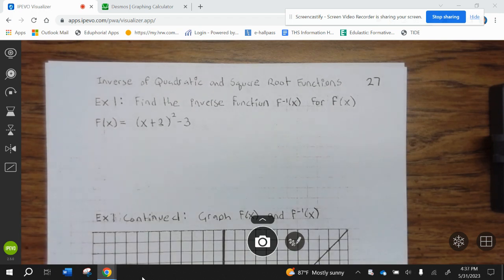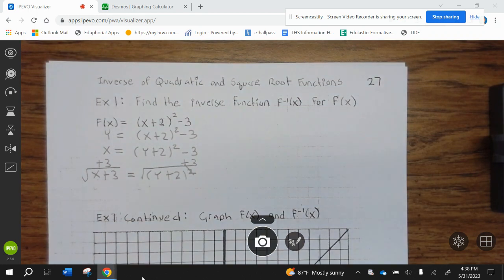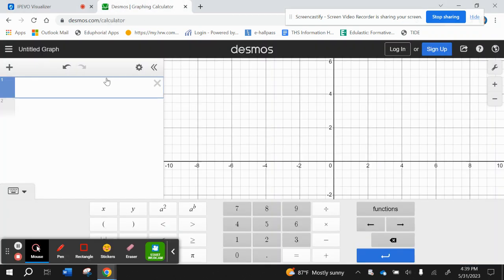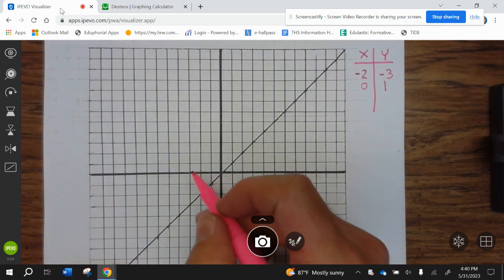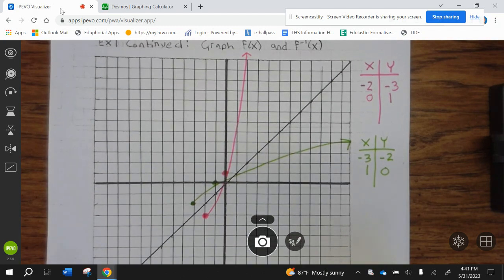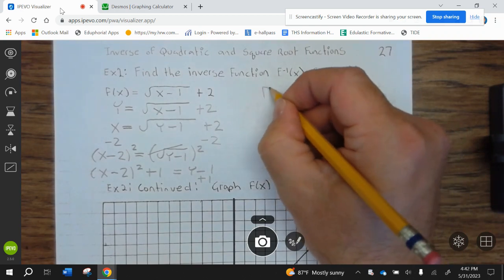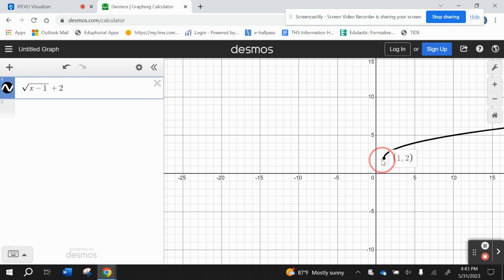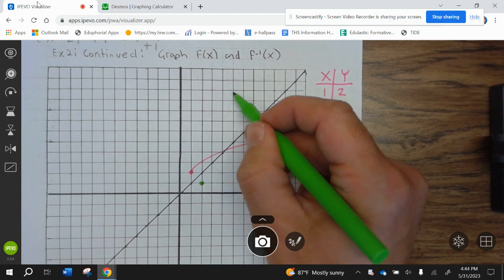Journal Page 27 Inverse of Quadratic and Square Root Functions (ADV ALG 2)